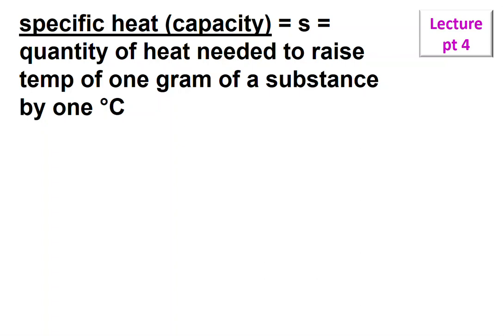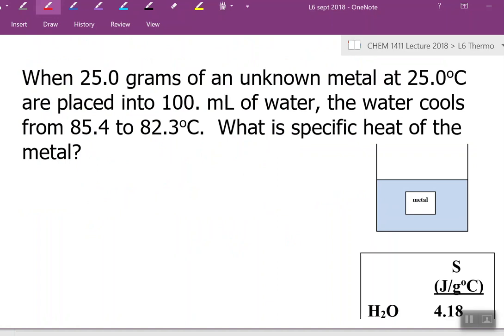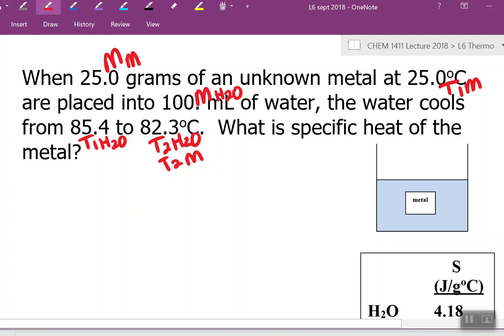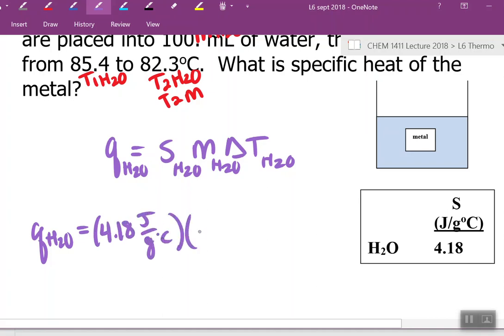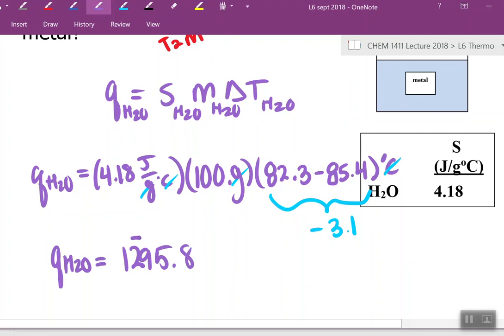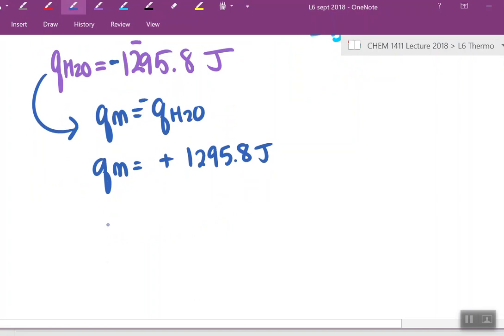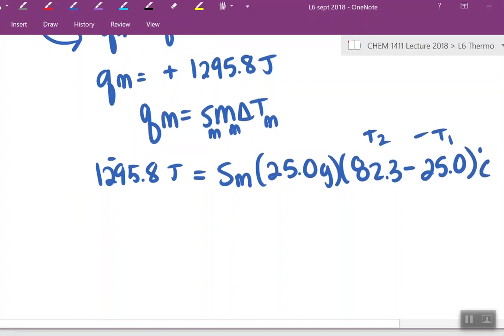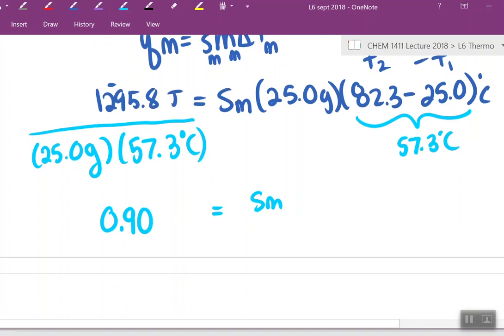lesson 6 pt 4 specific heat